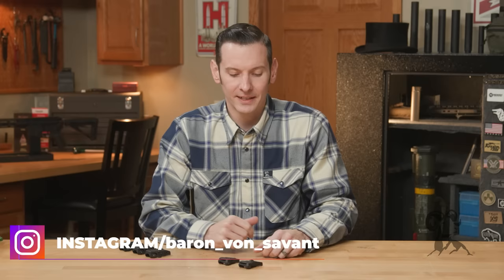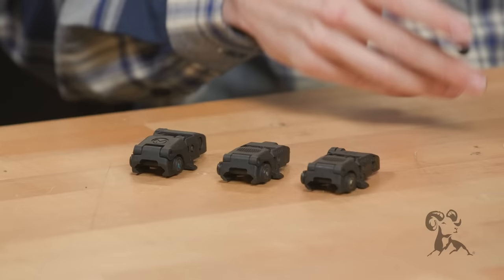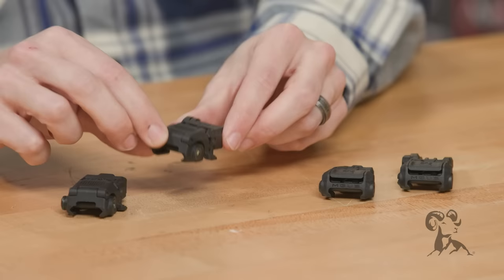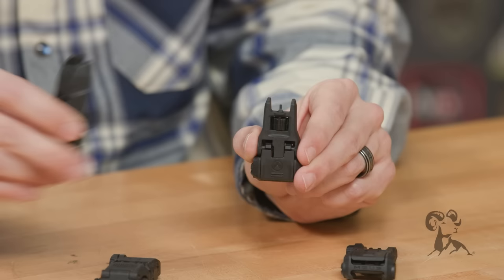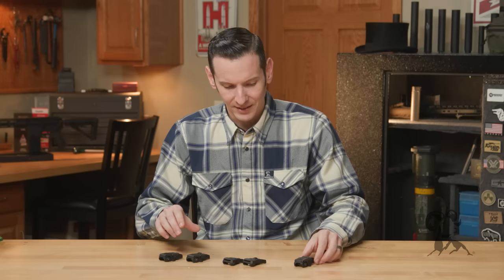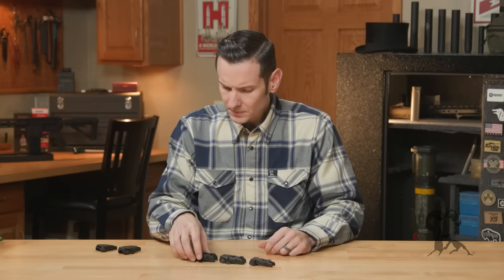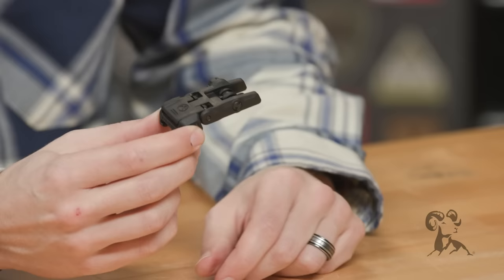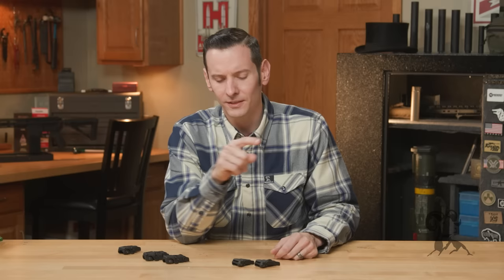Product Spotlight: Magpul's Marvelous MBUS 3 Sights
The Magpul Back-Up Sights or "MBUS" for AR-15 have been around for a long time. These lightweight-yet-tough sights have provided inexpensive, reliable backup sighting to untold numbers of AR-15 shooters. Now, Magpul has released an updated "Gen 3" edition, the MBUS® 3 sights. Brownells Gun Tech™ Caleb Savant is here to tell us about them.

What makes the MBUS 3 different from the original MBUS and MBUS 2 sights? First thing you notice is the MBUS 3s are much slimmer and lower-profile than the earlier generations. The Gen 3 sight body profiles are much closer to the all-steel MBUS Pro® series. Seeing is believing: check out Caleb's side-by-side comparison of the MBUS 3 rear sight to the by no means bulky MBUS "1" and MBUS 2 rear sights. The MBUS 3s are made of the same "Magpul Mystery Material" - a fantastically durable, high-quality molded polymer - as the earlier models.

Another major difference: While the original MBUS / MBUS 2 front sights required a standard A2 front sight tool to adjust them, the MBUS 3 front sight has a built-in elevation wheel - NO TOOLS needed! One change that contributes to the MBUS 3's slimmer profile is the deletion of the quick-release tabs. Don't worry: a simple push on the top of the sight body still makes the sight pop right up.

Need backup sights on your AR? Consider getting a pair of Magpul MBUS 3 sights!